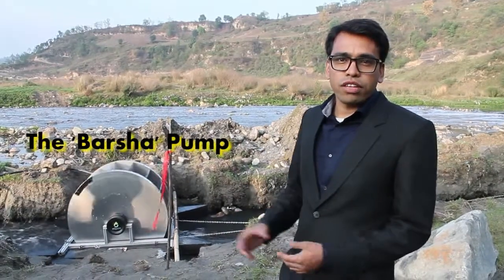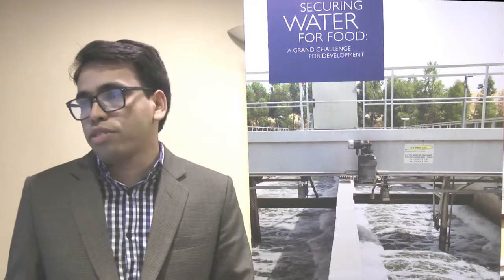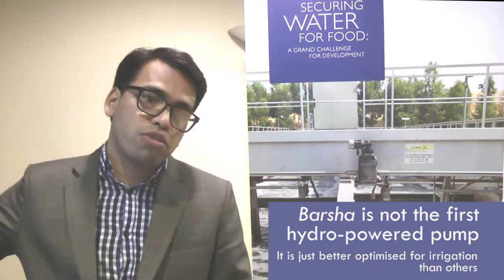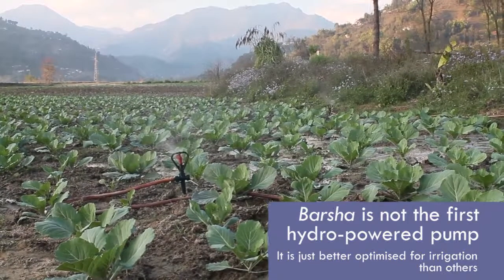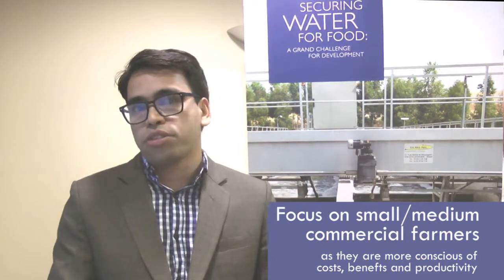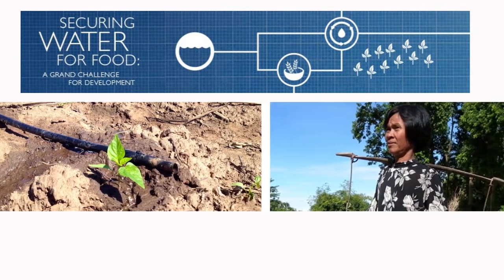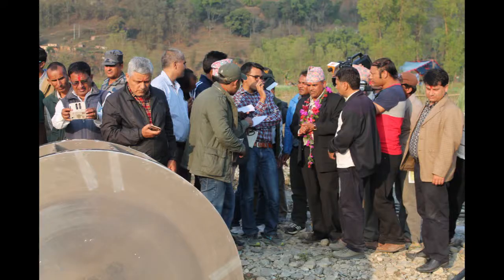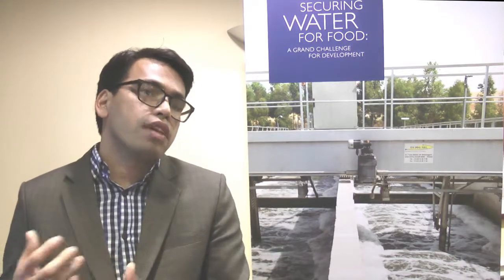The Barsha Pump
The ‘Barsha’ Pump pumps water from a flowing river, stream, or canal to agricultural fields at a higher elevation. It does not use fuel or electricity; it runs using the kinetic energy of the flowing water.

The pump has been designed and developed by aQysta, a Netherlands-based company. It has been introduced in the Nepal market with support from the Securing Water for Food programme.

Produced by: TheWaterChannel
Year: 2015
Language: English, Nepali
Region: Nepal